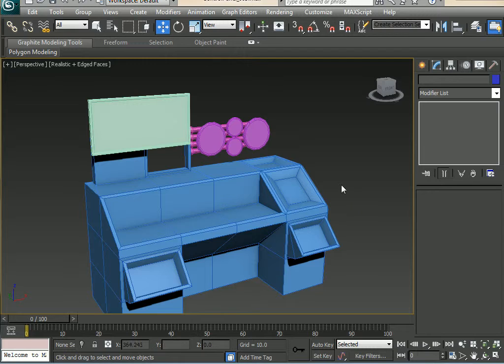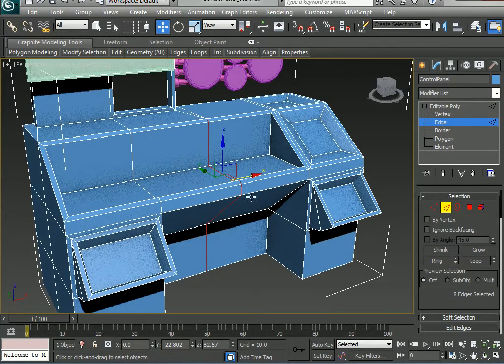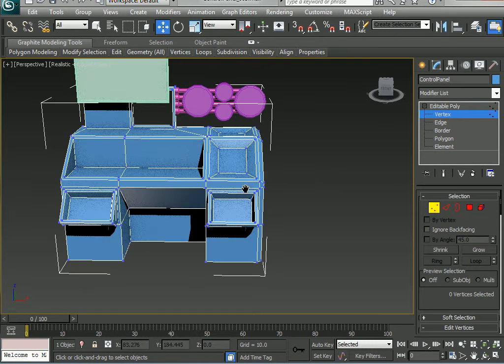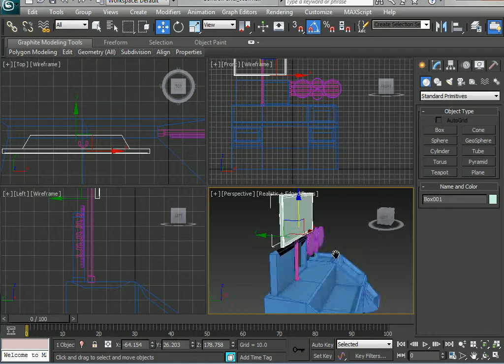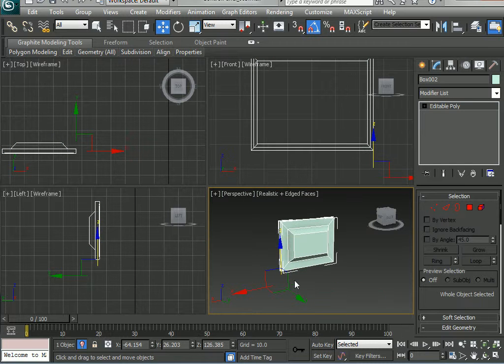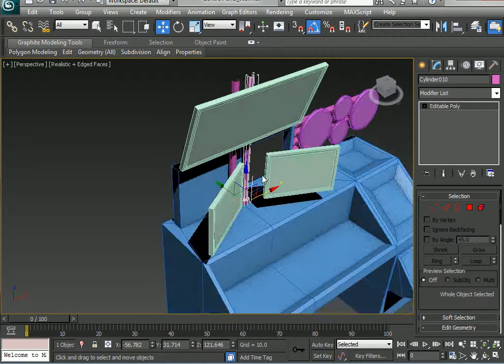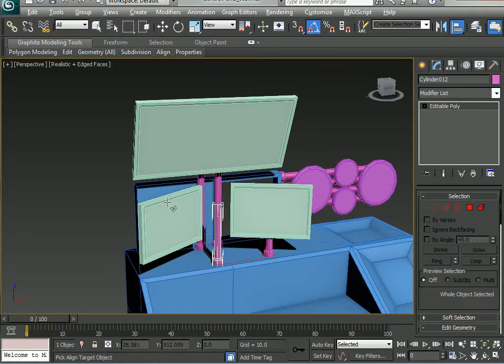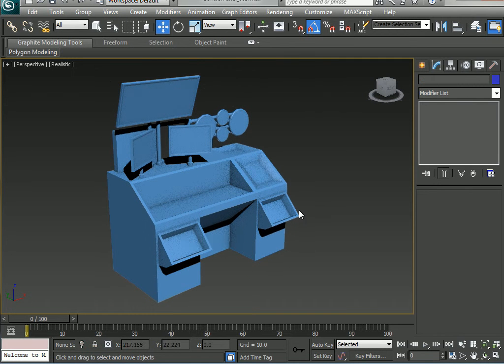3ds Max Exercise ControlPanel Low Poly part 4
In this video we'll be looking further at the Editable Poly in 3ds Max and creating a basic low polygon control panel.